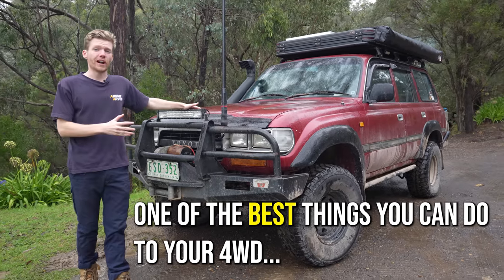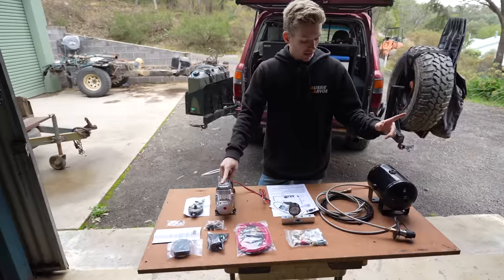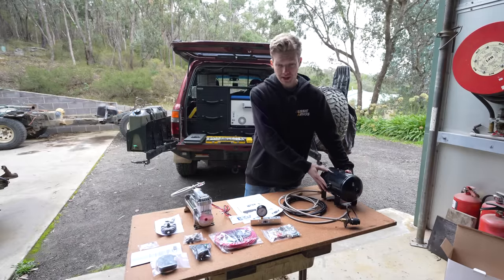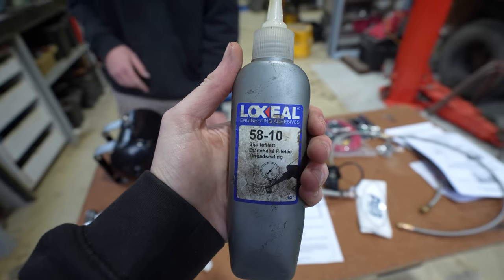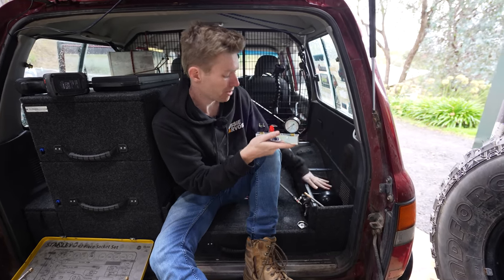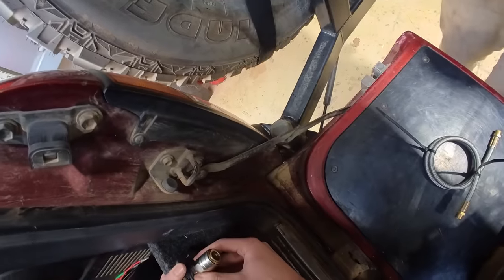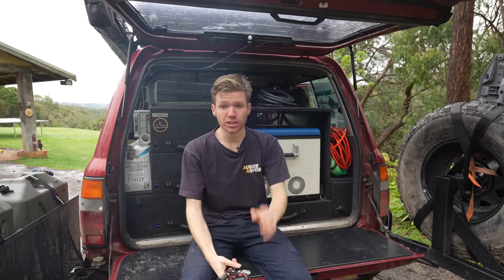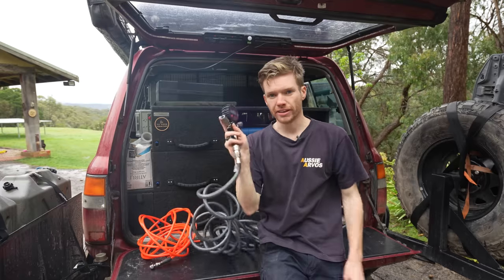Building a BUDGET on board AIR SYSTEM!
In todays video we are building a buget on board air system for your 4WD! it's got an Air compressor, tank, pressue switch and more! you can run air lockers, air bags, pump up tyres, even run air horns!

Track Name.